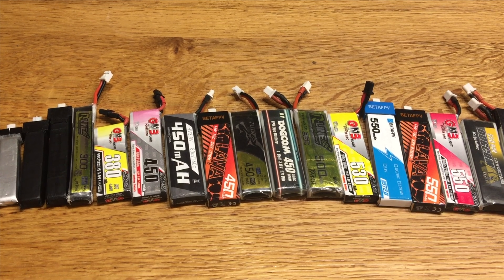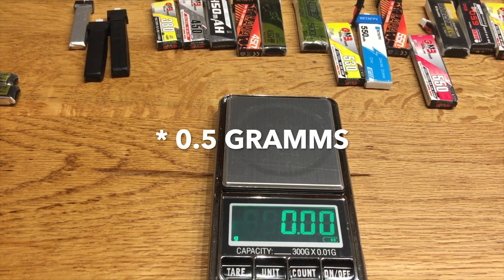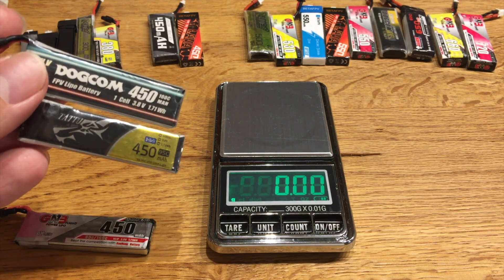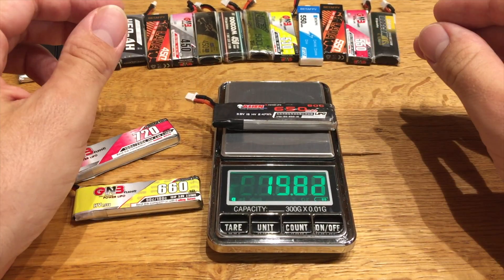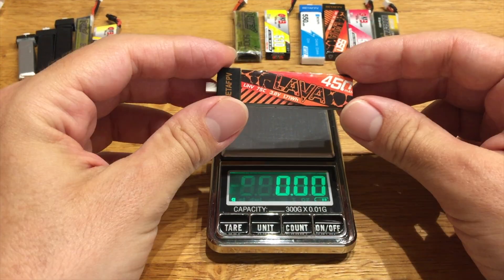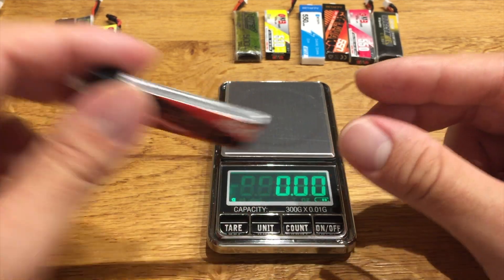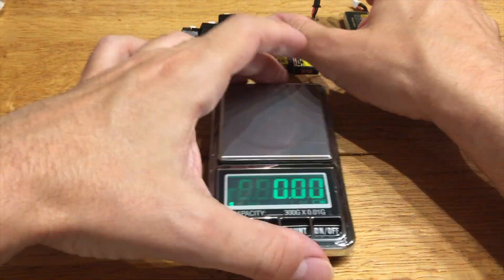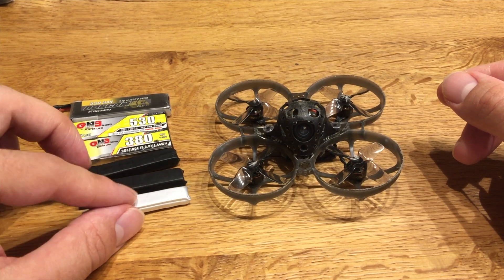My FULL KNOWLEDGE about LIPOS for Whoop RACING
Hello my whoop friends let`s talk about high performance lipos

0:00 Why I want to share my knowledge with you
0:45 Rated capacity is not always true!
1:12 Weight of the Lipos of the same brand differs a lot!
2:29 My knowledge is always based on a bunch of lipos
2:48 C-Rate is not always true too!
3:46 Difference in weight of 450mah Lipos of different brands
4:42 Weight of my lipos
7:31 The bigger (too big) lipos
8:39 The Lipos I don`t use anymore
9:35 My favorite Lipo in the 450mah size is labeled 530mah
13:07 My favorite lipos
15:59 Just my opinion
17:05 More info and my full knowledge is in the Video description
17:25 Future of this channel

► What you need to pay attention to when choosing lipos for a race whoop:
(for FULL SEND RACING)

● Dimensions → The lipo should fit your lipo holder. Very long lipos tend to be damaged in a crash
● C-Rate → I prefer the highest c-rate I can find
● Internal resistance → lowest possible (highest c-rate)
● Weight → I prefer lowest weight possible (best power to weight ratio)
● Plug → I prefer Betafpv BT2.0 or GNB A30 (same plug, compatible)
● Availability in your home country → I don`t care, I need the best possible lipo for my racing
● Circle of friends →  Maybe you want the same lipos as your pilot friends? So that in an "emergency" you can fly with the other person's lipos

● Dogcom 1S 550mah 150C BT2.0
● GNB 1S HV 550mah 100C A30 (I don`t buy them anymore because they are a little bit long)
● GNB 1S HV 530mah 90C A30 (450mah lipo size and weight)
● GNB 1S HV 380mah 90C A30
● Tattu 1S HV 450mah 95C (I don`t buy them anymore because of the PH2.0 plug)
● Tattu 1S HV 500mah 95C ( (I don`t buy them anymore because of the PH2.0 plug)
● Tattu 1S HV 300mah 75C BT2.0 (foldet cell)
● Tattu 1S HV 270mah 75C BT2.0 (foldet cell)
● Tattu 1S HV 220mah 45C with selfmade BT2.0 plug
● Betafpv Lava 1S HV 550mah 75C BT2.0 (foldet cell)
● Betafpv Lava 1S HV 450mah 75C BT2.0 (foldet cell)

⚠️‼️⚠️ My recommendations for maximum power (75mm whoop): Dogcom 1S 550mah 150C, GNB 1S HV 380mah 90C, GNB 1S HV 530mah 90C
For good balance between flight time and power: Betafpv Lava 1S HV 450mah 75C
For maximum flight time: Betafpv Lava 1S HV 550mah 75C

⚠️‼️⚠️ Never ever fly a Lipo below 3V under load! This severely limits the lifespan and causes the lipos to swell. Disarm immediately when the voltage is around 3.0/3.1V! Don't try to land and flare out to land. Because that often brings the voltage just below 3V. After the flight the voltage should recover to at least 3.3V. Ideal for a long lipo life is 3.4V-3.6V recovery voltage.

⚠️‼️⚠️Lipos tend to get damage to the front area (for me). That's why I often use a "lipo condom". That means I make a protector out of shrink tubing, foam and tape or 3D printing to protect the front end of the lipo.

⚠️‼️⚠️ I preheat my lipos to 40 degrees celcius for better perfomance (lower internal resistance) in my lipo preheater (you can find it on my channel). Only do this if you know what you are doing! It is dangerous!

⚠️‼️⚠️ Sometimes the usable (!) flight time for racing operations can be almost the same with smaller lipos. With my 380mah lipos I fly almost as long as with 450mah in full send racing mode. But with significantly better handling on narrower racetracks

⚠️‼️⚠️ I charge my lipos at around 2C charge rate (those that allow it in the manufacturer's information). As long as the lipos don't get warm when charging, it doesn't shorten their lifespan significantly in my experience. However, I wouldn't go above 3C.

Happy whoopin my friends! Whoop whoop! :-)

Video Link:    • Fredji - Happy Life (Vlog No Copyrigh...